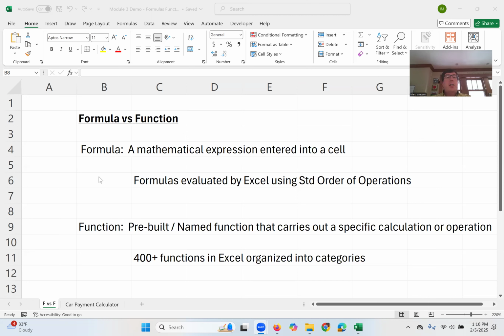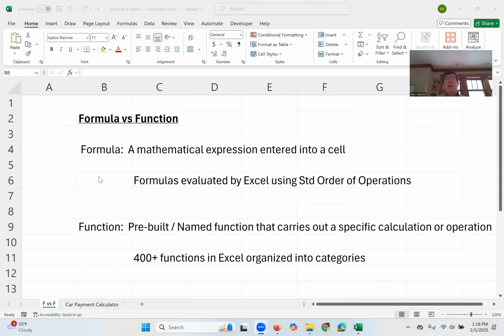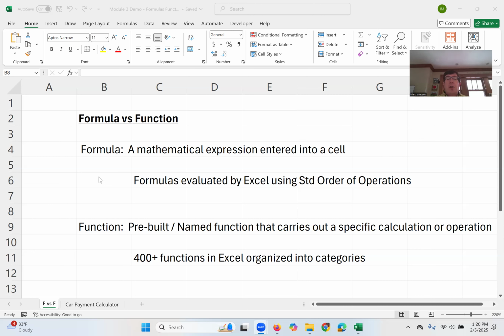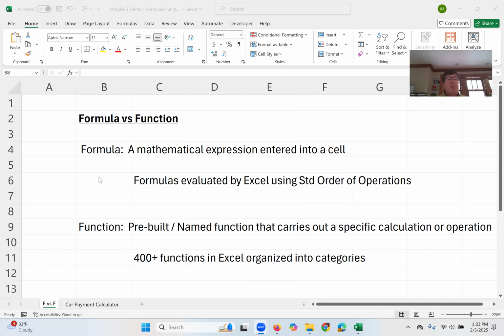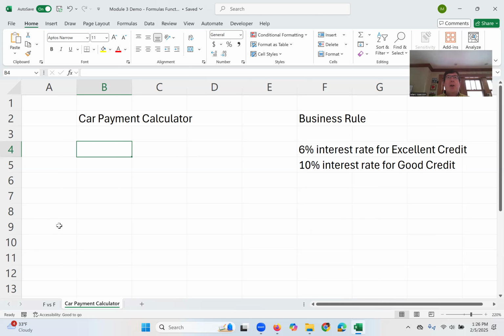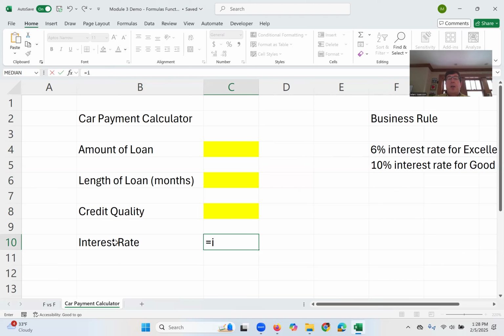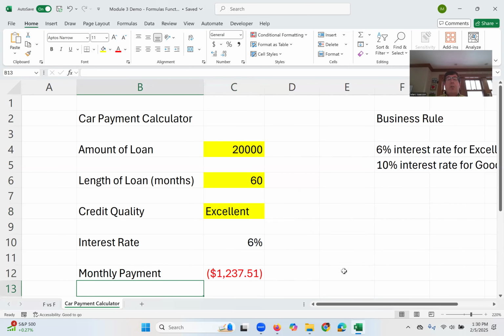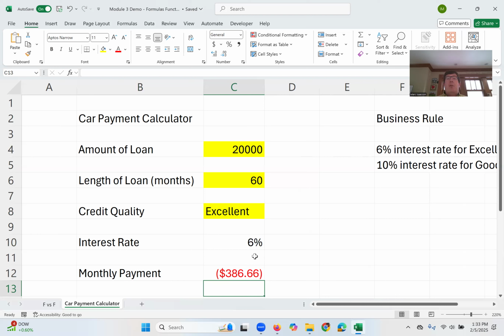Module 3 Formulas and Functions Car Payment Calculator